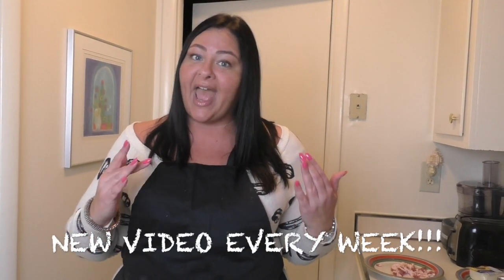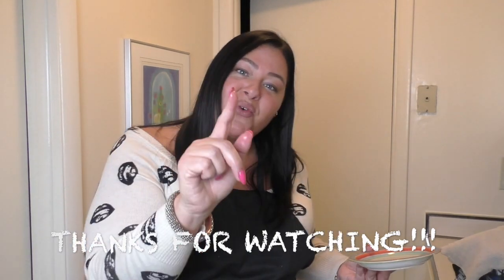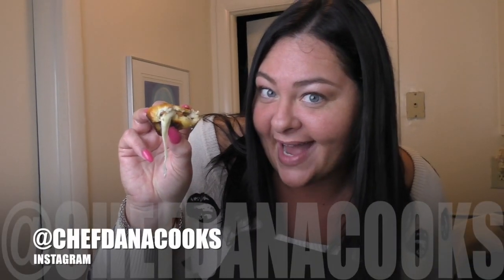Bacon Bombs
In this weeks video @CHEFDANACOOKS will be showing you all how to make bombs..bacon bombs..stay tuned for a new video EVERY WEEK and HIT SUBSCRIBE!!!...if you have any ideas or questions put them in the comment section!